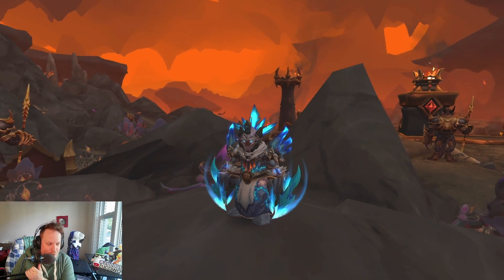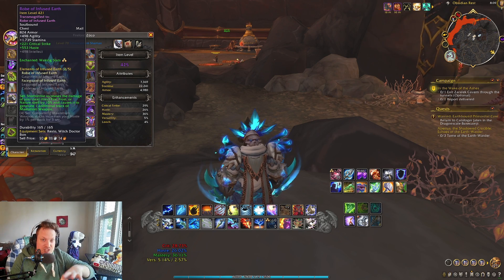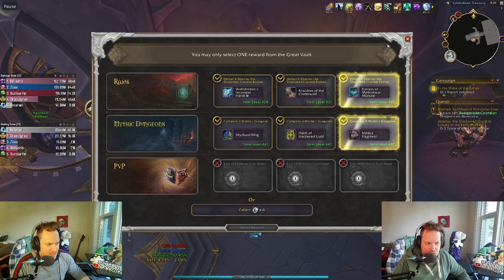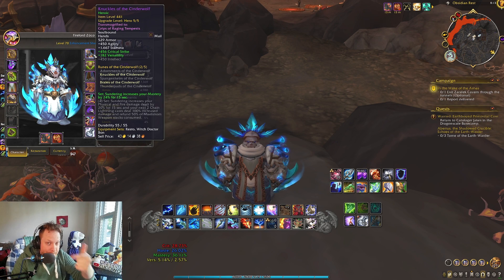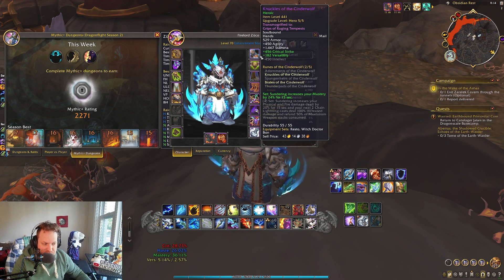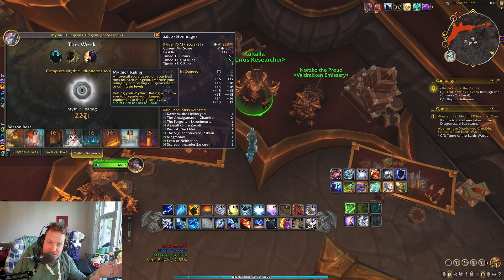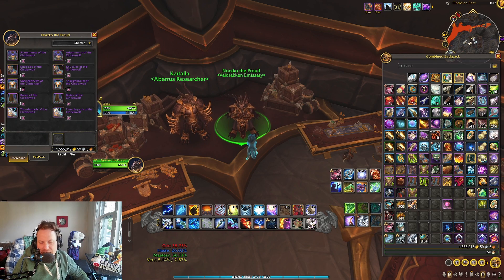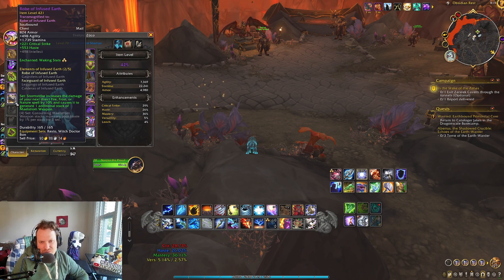Does 2 Tier-Set Bonuses Work?? | Enhance Tier Sets!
I don't have enough pieces of the new tier set, and the old tier set isn't too far behind in item level. Can they work together??
STORM BUILD: BcQAu3fz4tp2ZikXIAdNeR+oLIJBQyBSSSSyBgk0SkAAAAAAAAAAAAAKRIQiWKiCSLJpBSpERCKI
TIMESTAMPS:
0:00 - Intro
0:40 - Mythic + Progress With Storm Build
2:35 - How to Get Tier Set Bonuses
3:55 - 2 Tier Set Bonuses
4:50 - Build Performance
6:05 - Void-Touched Curio/Draconic Mark of Mastery
9:03 - Final Thoughts